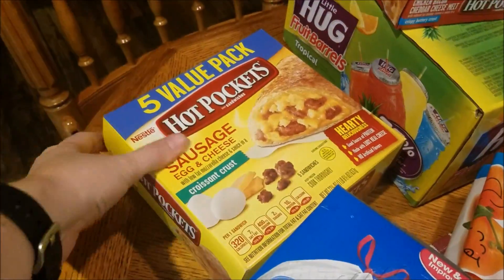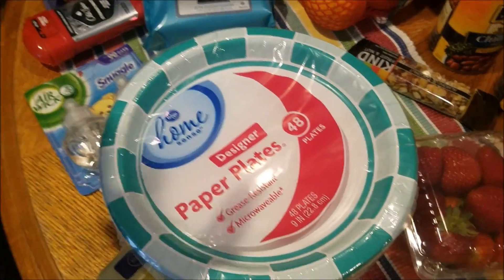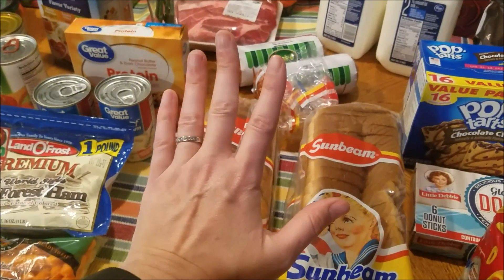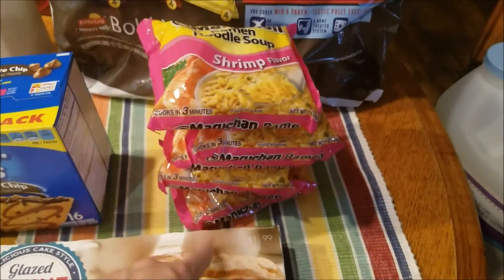WALMART & KROGER GROCERY HAUL | AUGUST 11, 2017